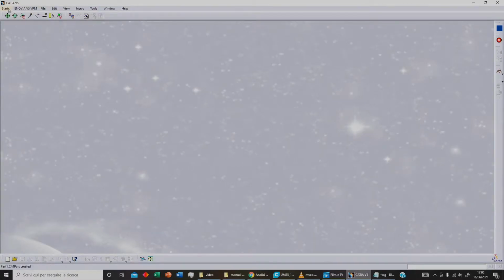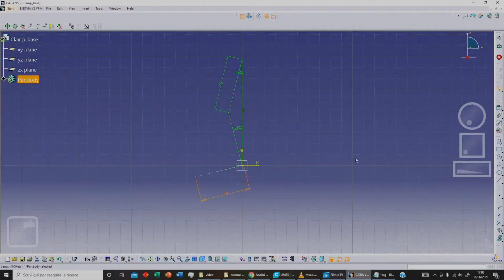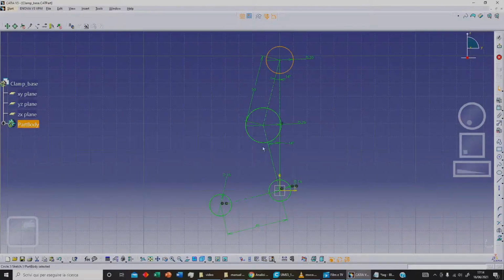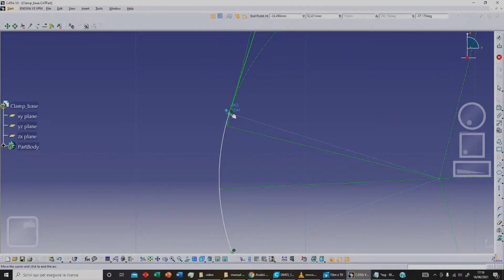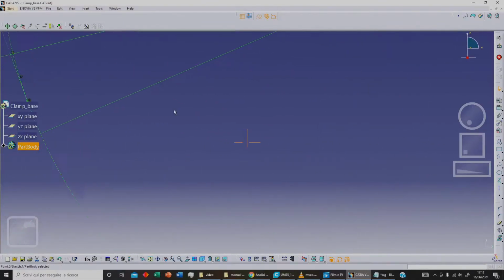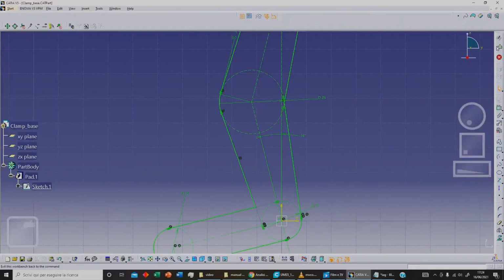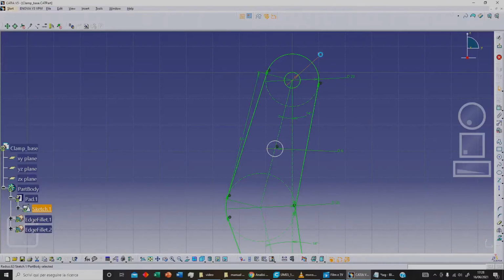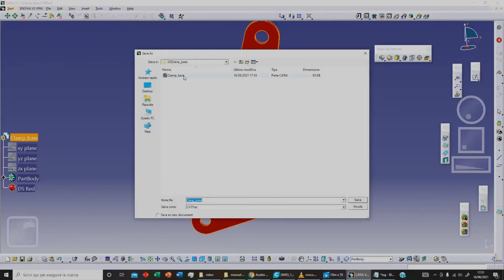Manual Clamp 005: Clamp Base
In this Tutorial: Clamp Base